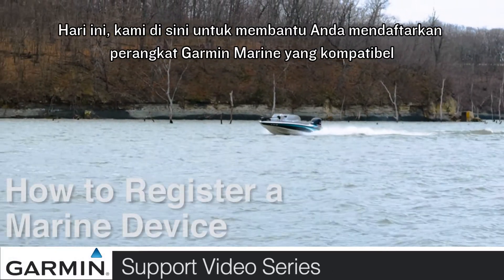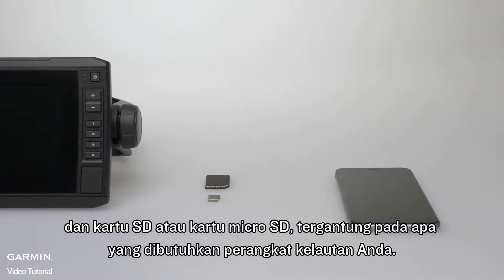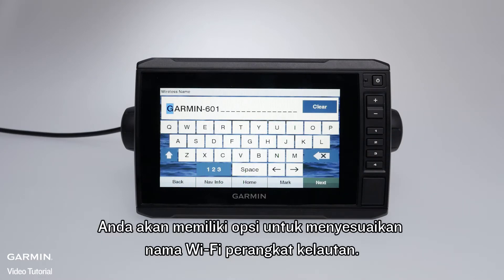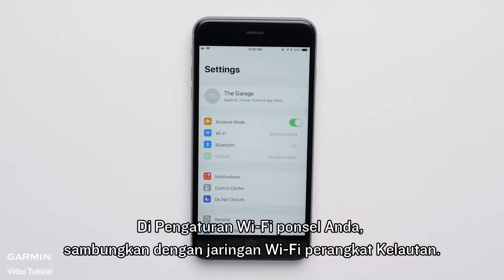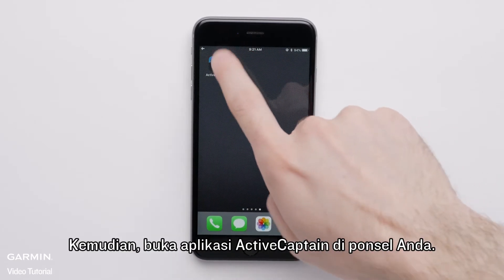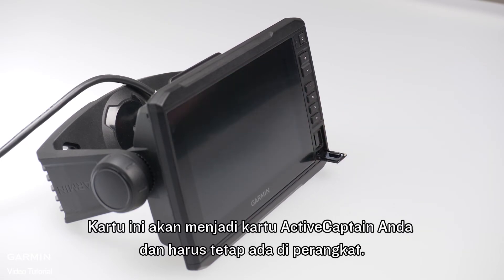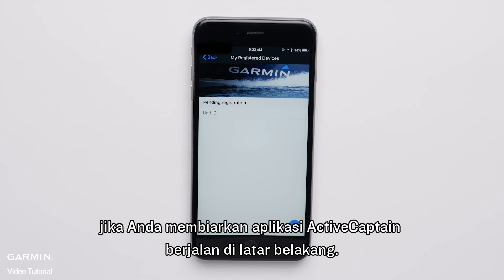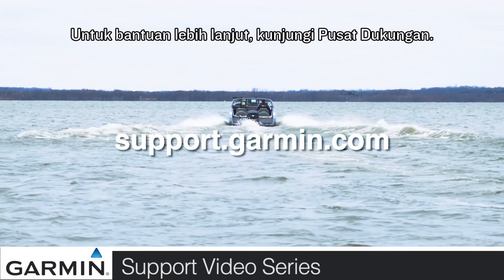Tutorial - Cara Registrasi Produk Garmin Marine melalui ActiveCaptain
Daftarkan produk Garmin Marine Anda melalui aplikasi ActiveCaptain *Produk tertentu dengan dukungan wifi built-in.